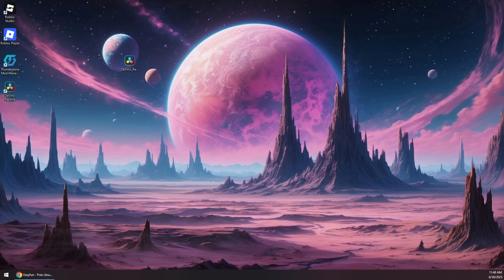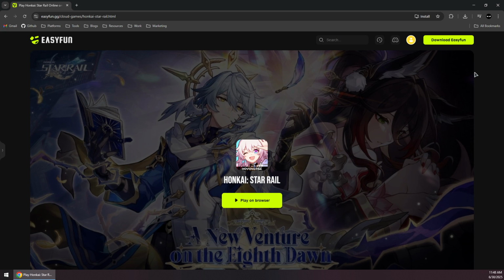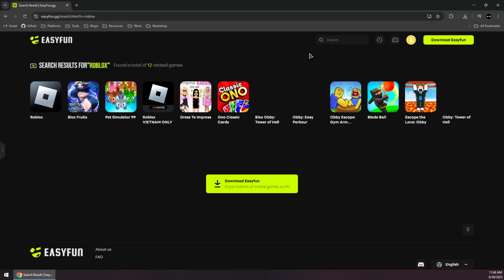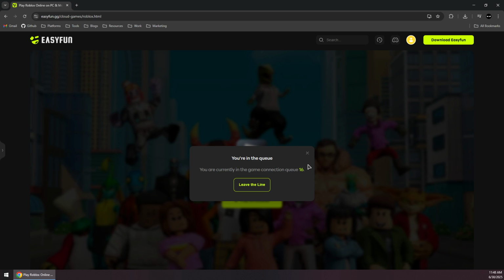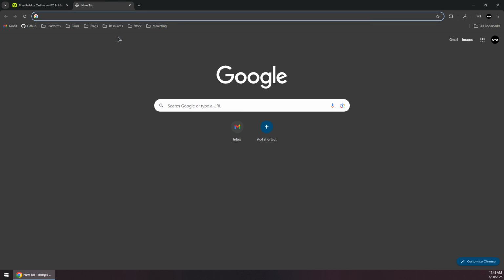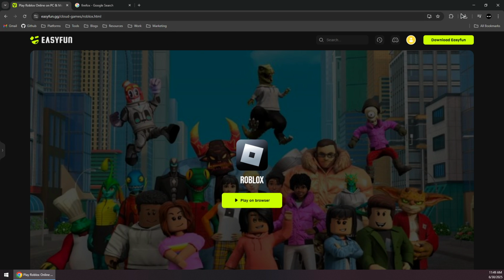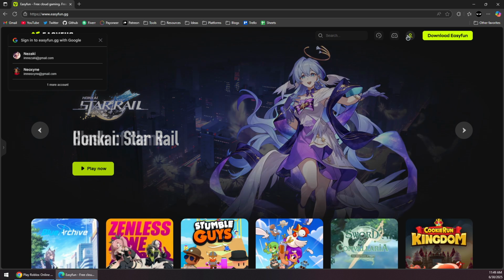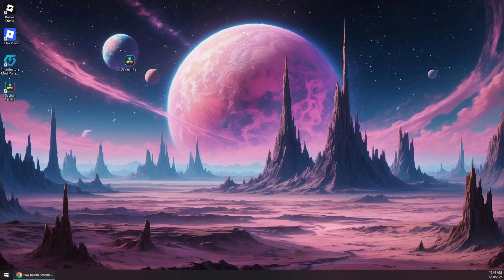How To Play Multiple Roblox Accounts On Same Computer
Learn how to play multiple Roblox accounts on the same computer with this step-by-step guide! Perfect for gamers who want to manage multiple accounts without logging in and out. Discover easy methods, tips, and tricks to maximize your Roblox experience.